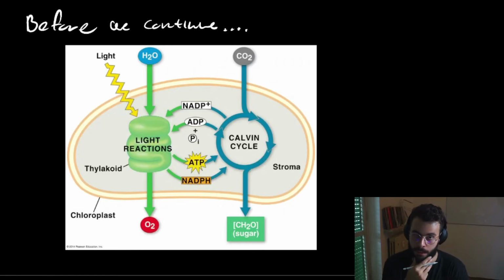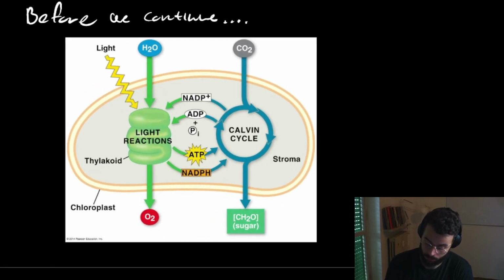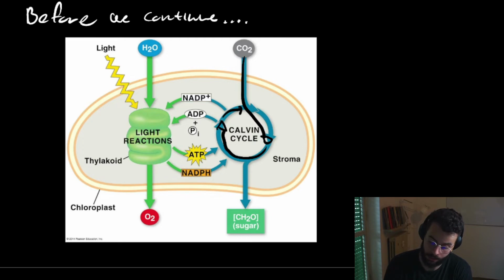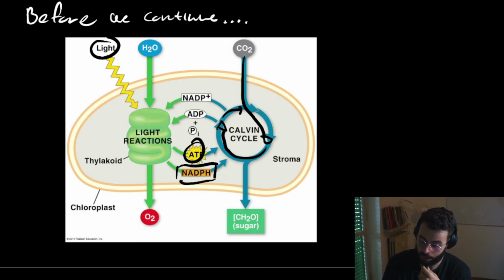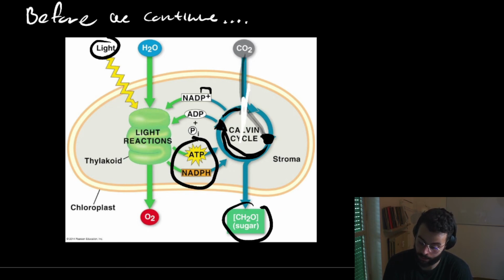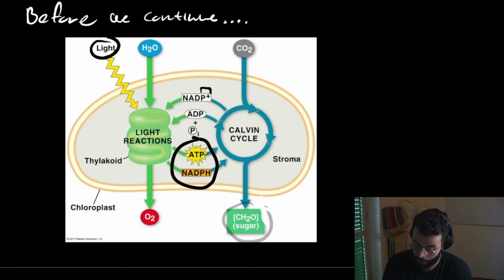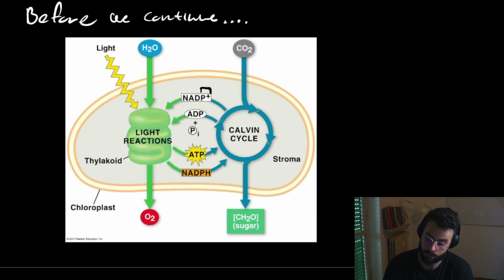Metabolism - Photosynthesis Part III | IMAT Quick Review | EnterMedSchool | Lesson 136